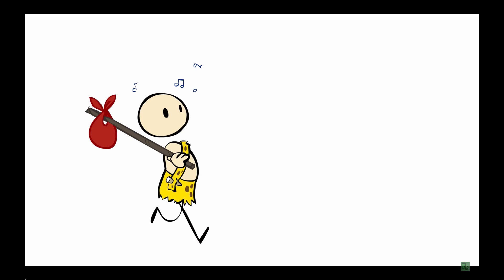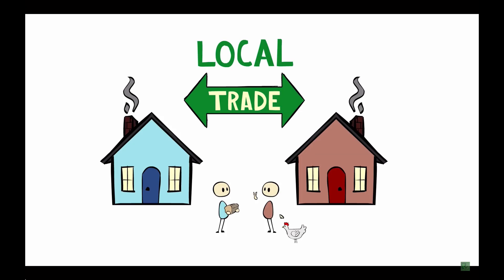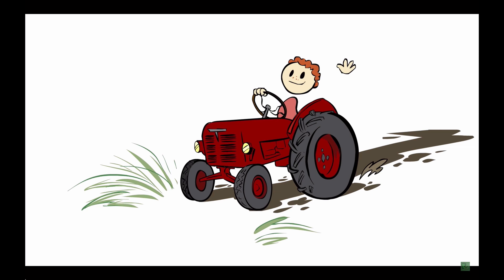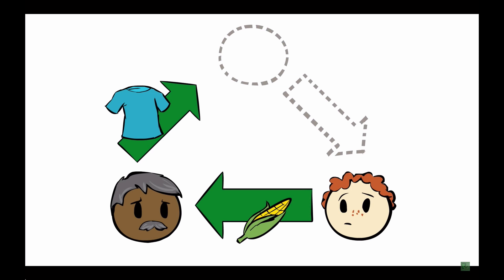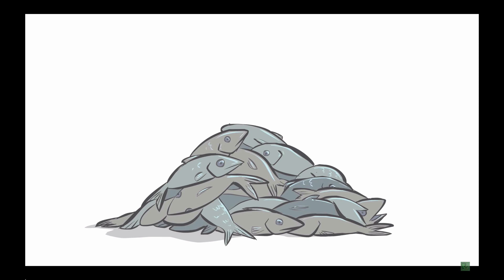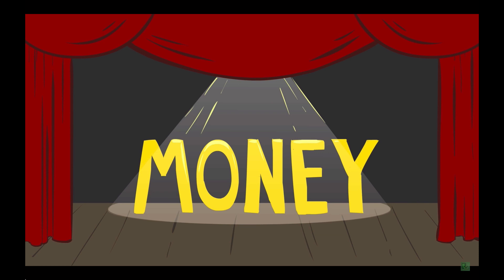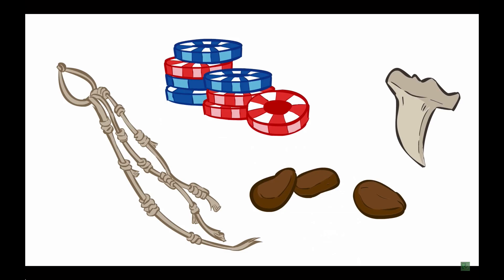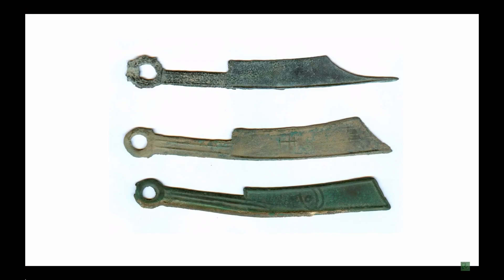Origins of Money